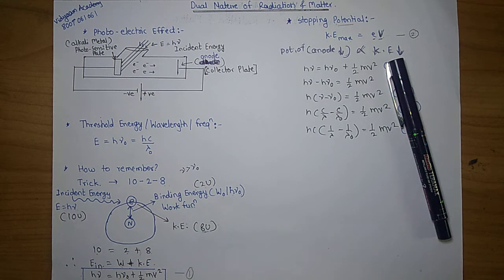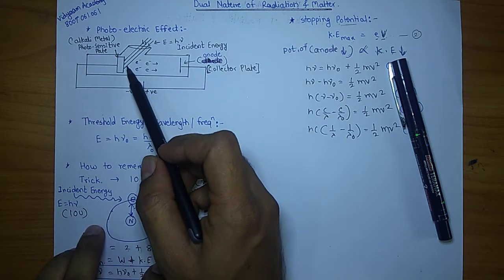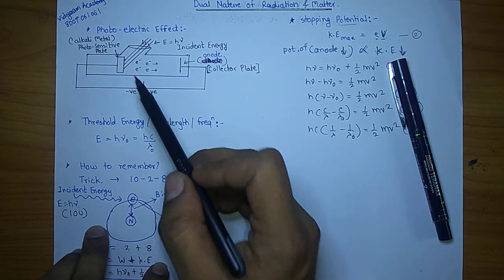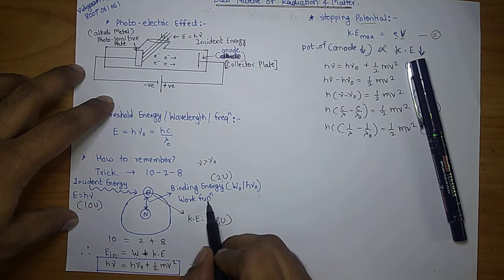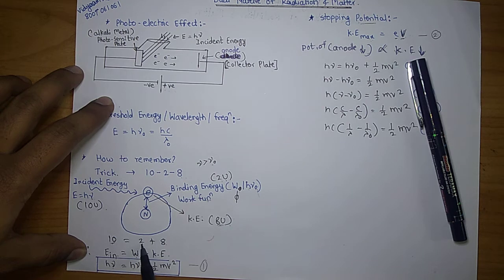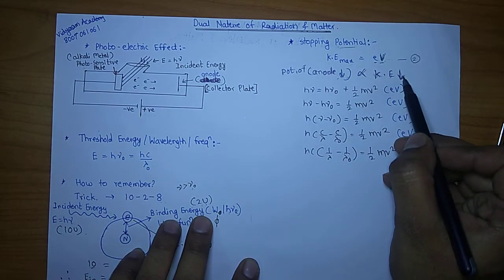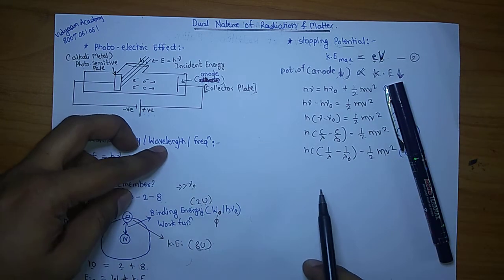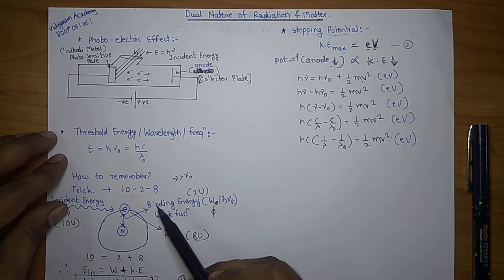Dual nature of radiation and matter - Part I by Mangesh sir Vidyaam Academy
12th (HSC) Physics